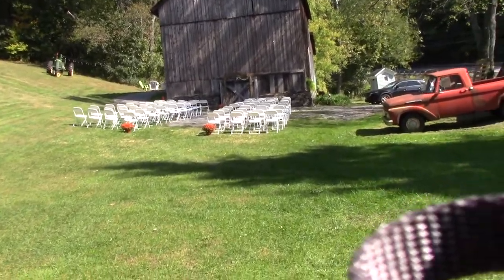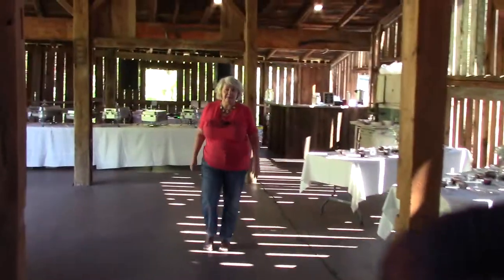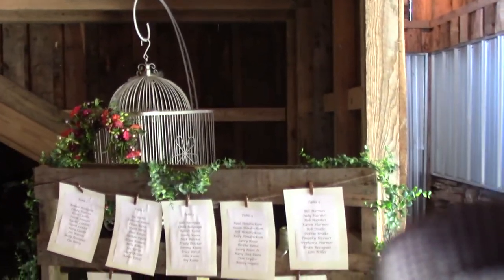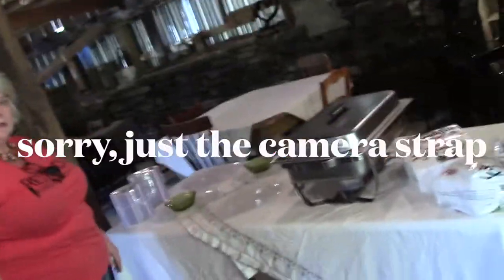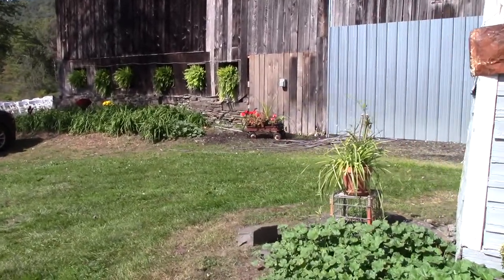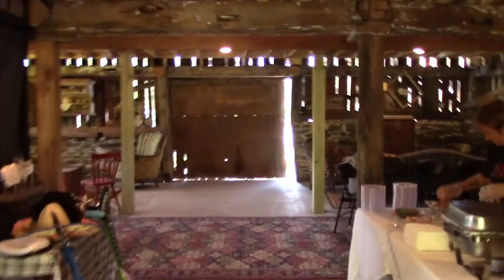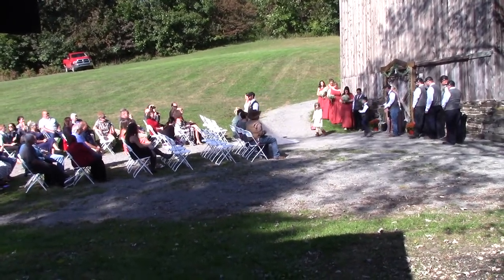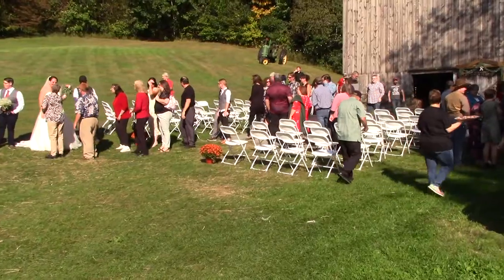Barn At Red Rock wedding Oct 2 2021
Barn At Red Rock wedding Oct 2 2021. A video of behind the scenes at a rustic barn wedding. Mary Beth (aka The Empress) gives us a tour of a barn wedding in North East Pa. Lots of planning and work go into making a special day a delight for everyone there. At The Barn at Red Rock everyone of us enjoy our part in making sure a special day is filled with only the best of memories. Located next door to Red Rock BBQ and Ice Cream in scenic NEPA, home of the Endless Mountains. We are able to serve our guests with some of the most mouthwatering BBQ north of the mason dixon and east of the Mississippi. Piping hot and fresh as can be. You can see our complete cater menu at eatredrockbbq.com